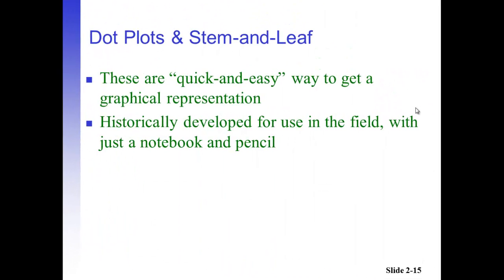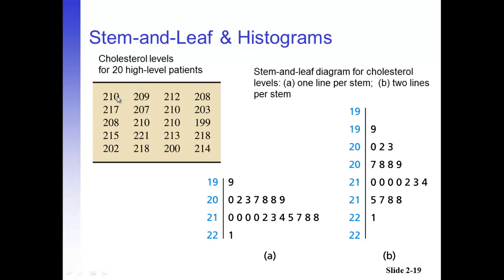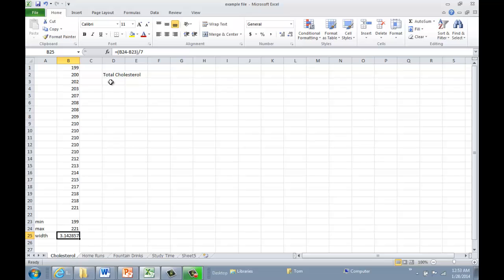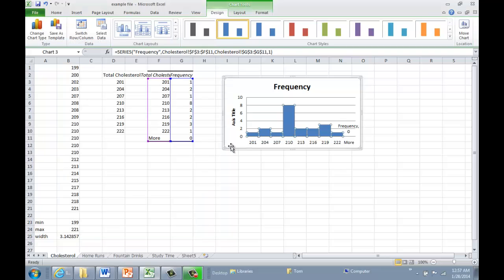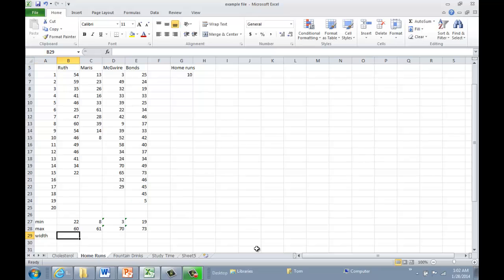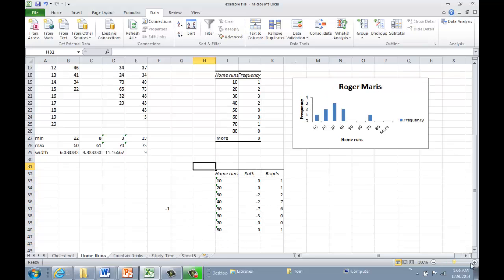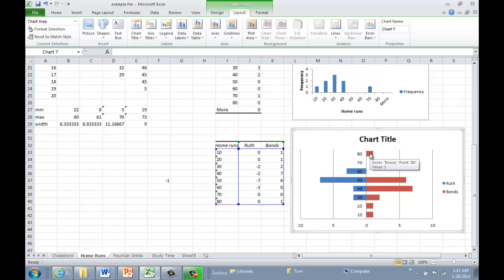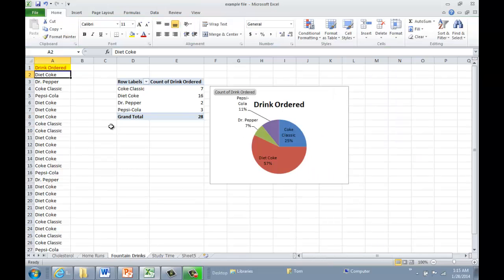Chap 2 Summary Part 3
Dot plots and stem-and-leaf plots. Histograms and Comparative histograms using Excel. More on bar charts for qualitative data.